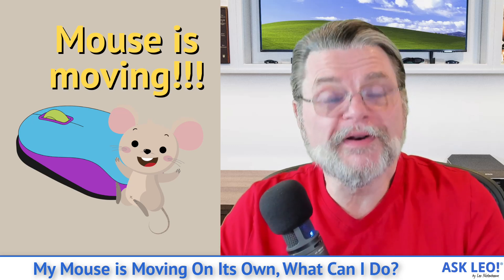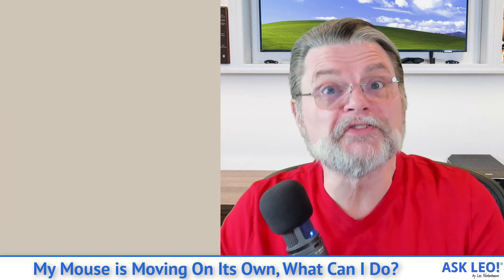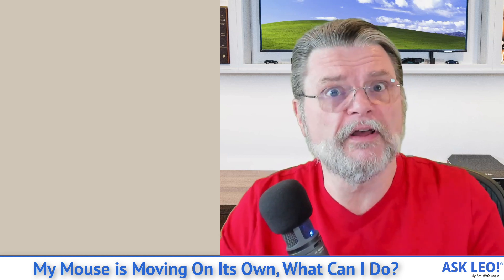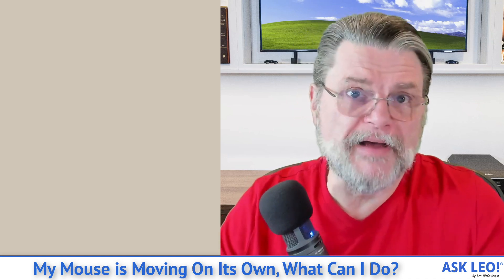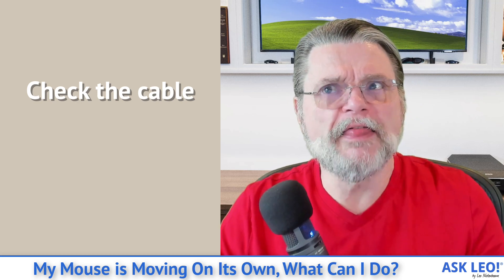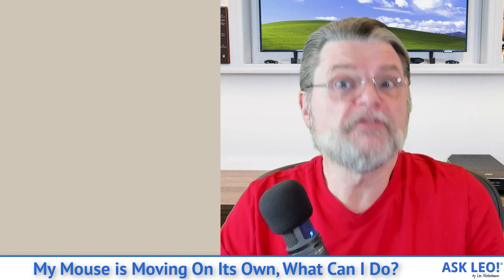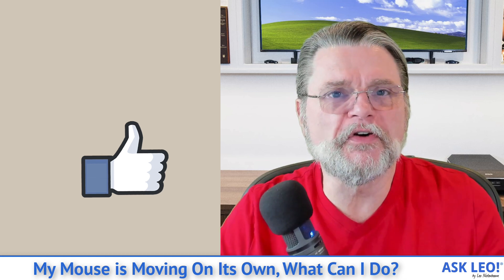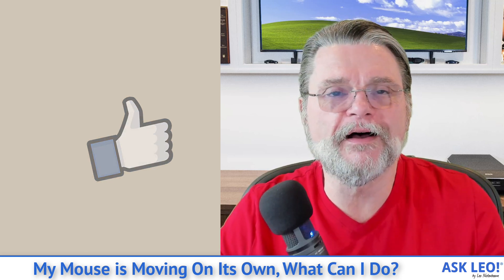My Mouse is Moving On Its Own, What Can I Do?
✔️ Bizarre actions from your mouse may mean its imminent death, however there are a few less extreme causes of sensitivity and other odd actions.

✔️ Mouse is moving on its own
For the mouse itself, clean it, replace the batteries, check the cable, make sure there’s no radio interference. Check the connections, and mouse settings, and make sure you’re not brushing against any touchpad. A good, quick, diagnostic tool is to try using a different mouse for a while to see if the problem persists.

Chapters
0:00 Mouse is Moving On Its Own
0:30 Clean the mouse and surface
1:20 Check for interference
2:11 Replace the batteries
2:30 Check the cable
3:02 Swap the mouse
3:12 Watch your touch
4:05 Settings
4:45 Spying!?